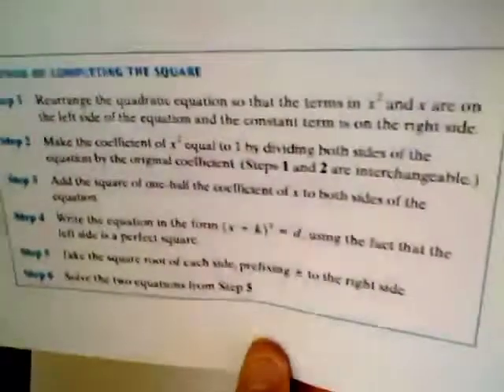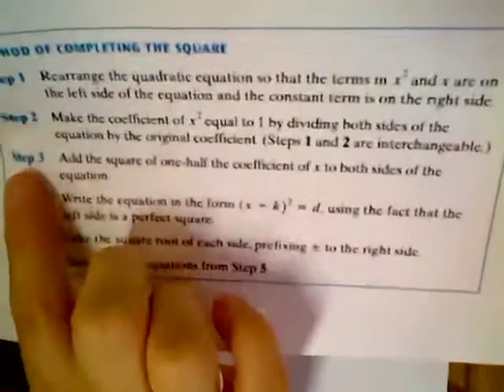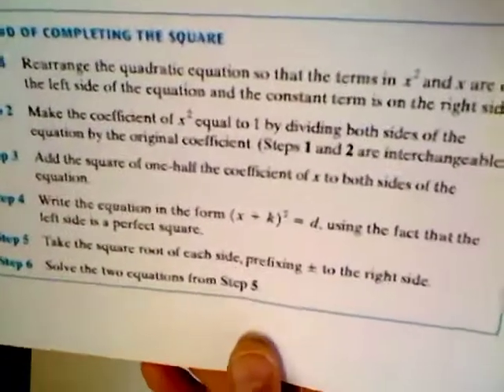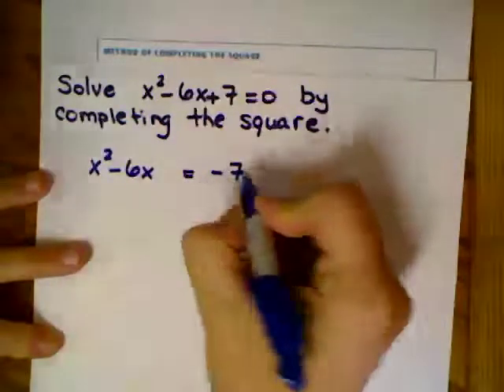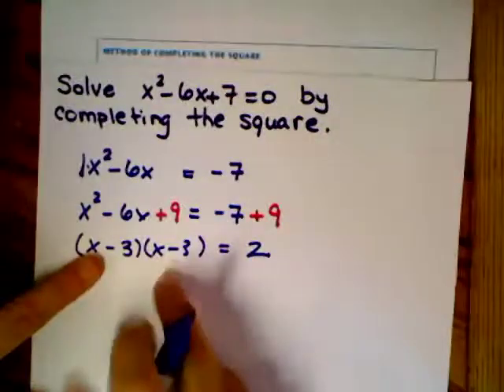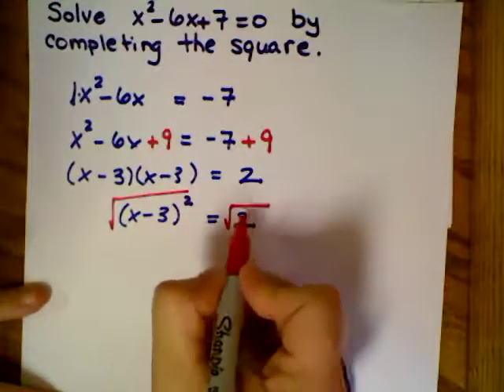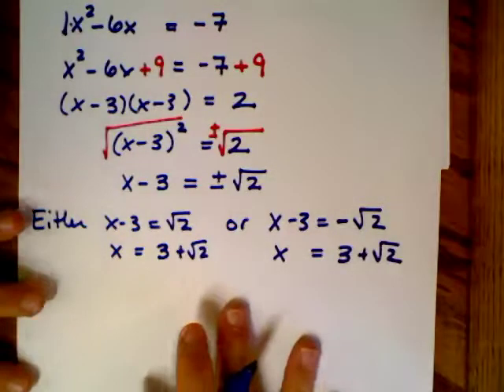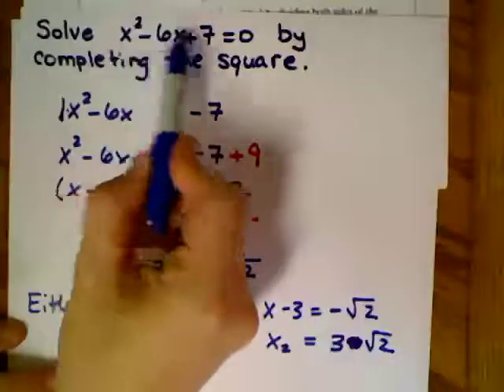Complete Square Quadratic One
To find both of the real solutions of a quadratic equation, we manipulate the left hand side of the equation until it is formulated as a "perfect square."